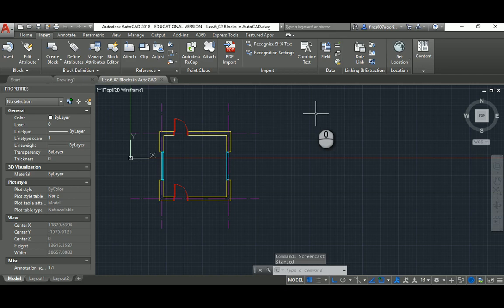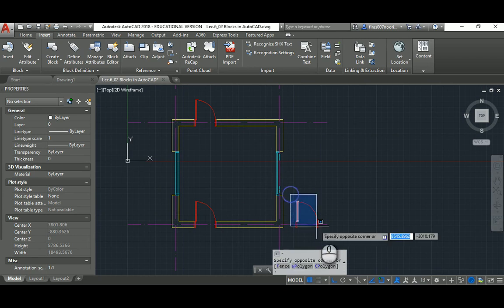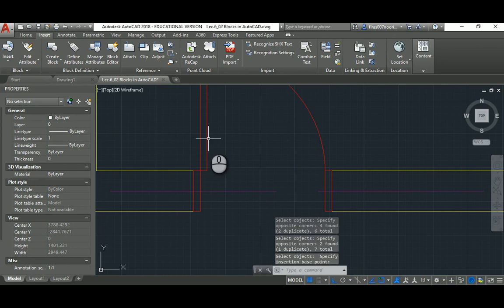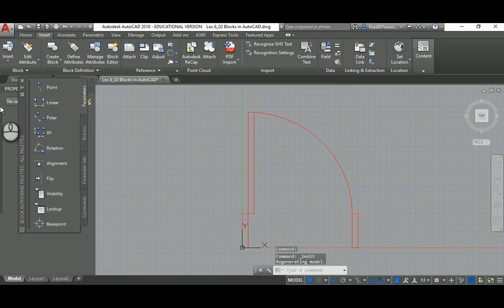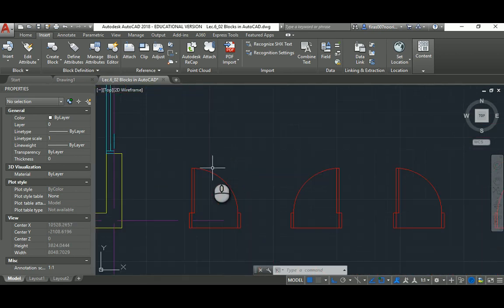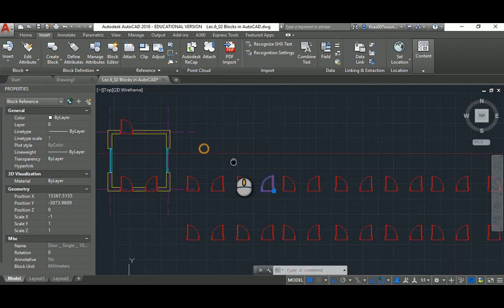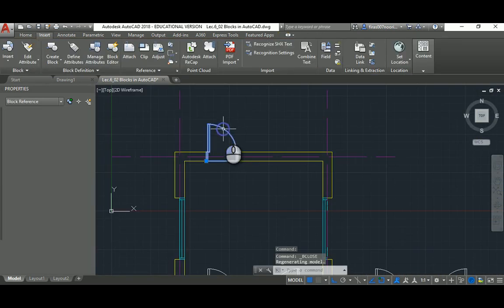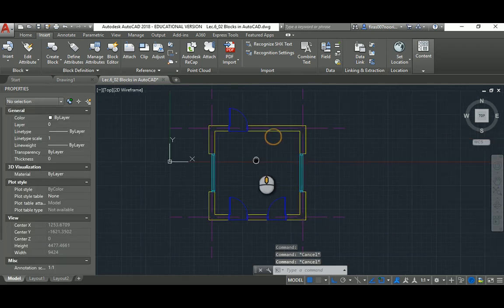Lec. 6_2 Blocks in AutoCAD [AutoCAD Basics]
Greeting,

In this video I will talk about the following:

1- Create a Block in AutoCAD
2- Copying and Mirroring a Block
3- Block Editor
4- Rename Command (Renaming Block in AutoCAD)
5- Name Your Block Correctly
6- Block V.S. Layers